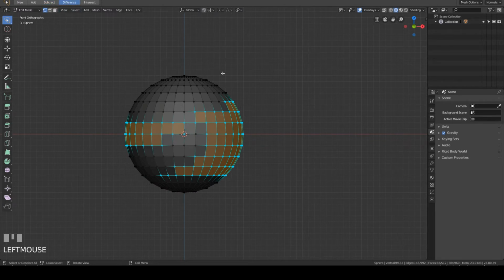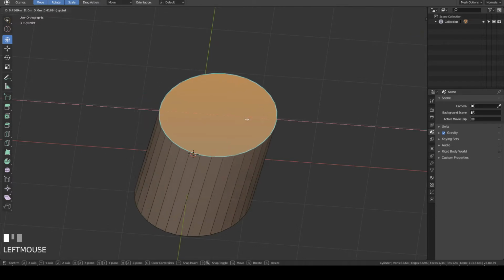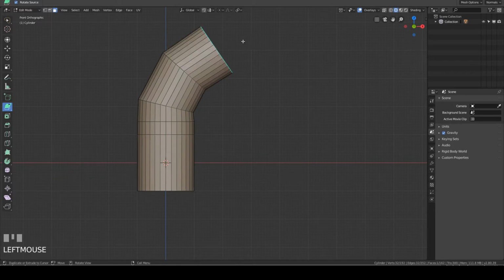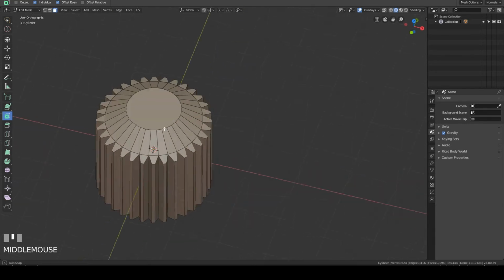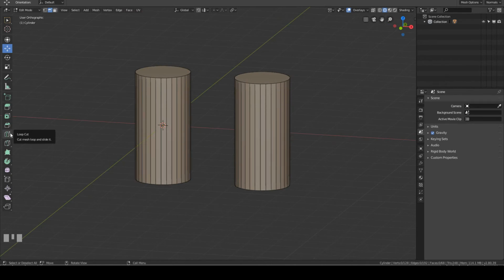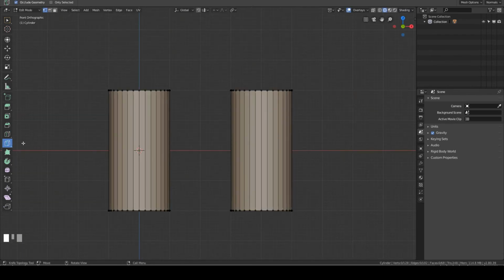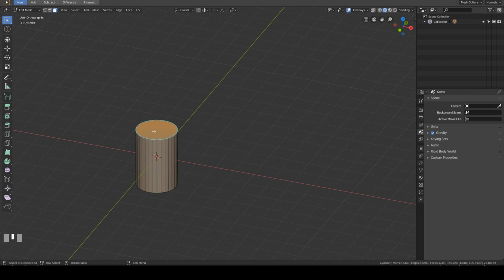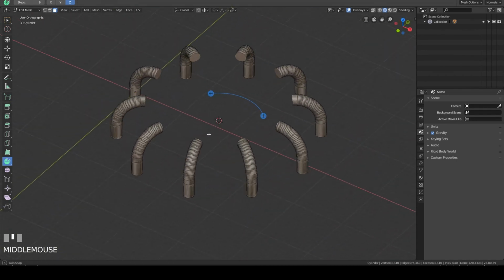Blender 2.80 - 8 Great Tools That Modelers Should Know.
Blender 2.80 tools overview. Showing some of the most useful tools used in modeling.

This channel is all about sincerely sharing knowledge and helping each other grow.

Wishing you a great day.